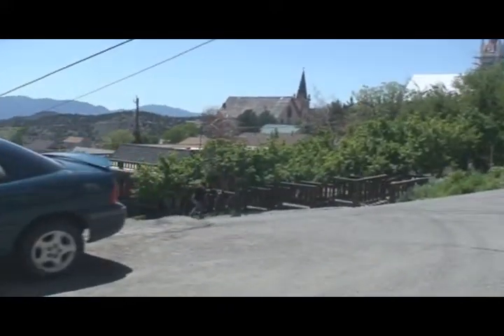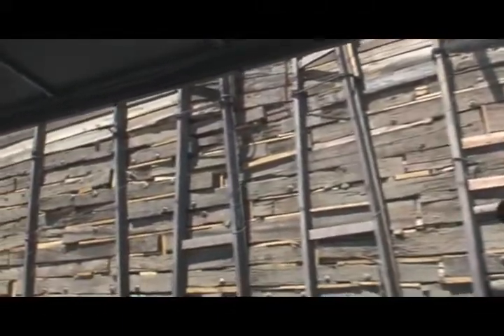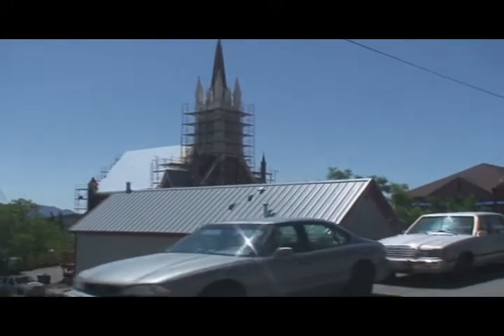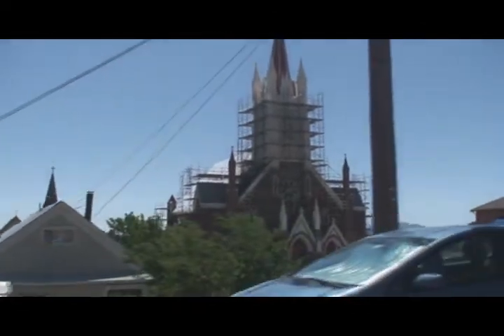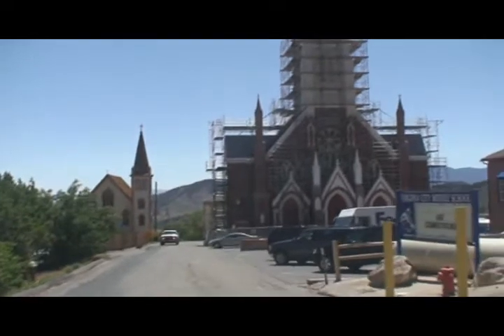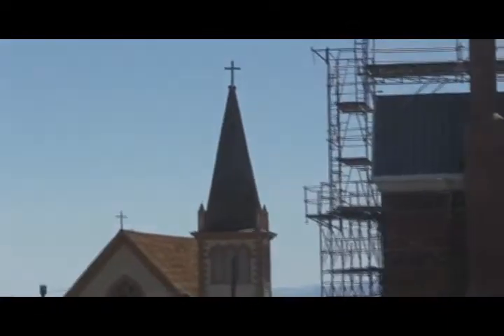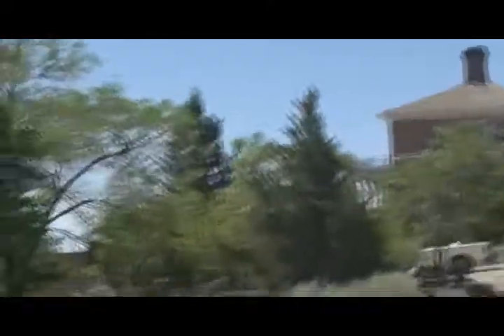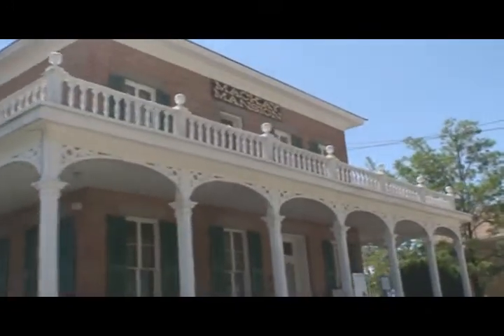A tour of Virginia City part 2